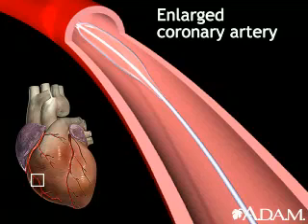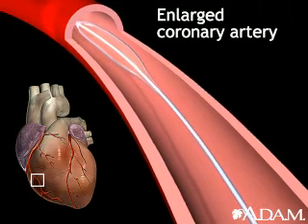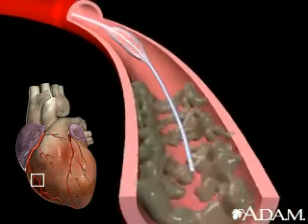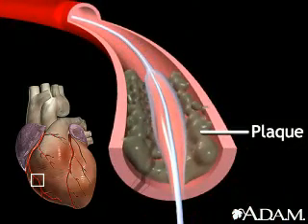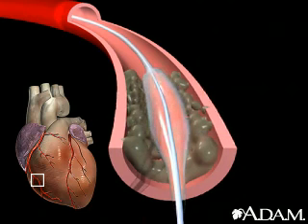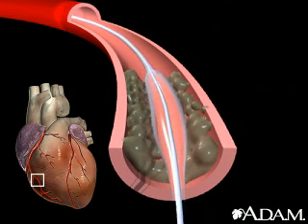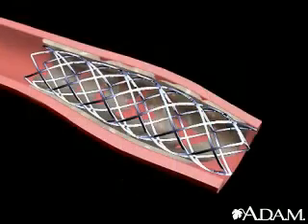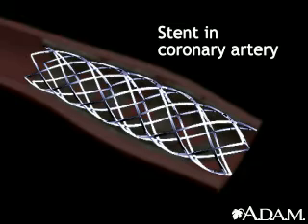Balloon angioplasty - short segment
This animation shows the use of balloon angioplasty to open a narrowed coronary artery lumen caused by deposits of plaque.